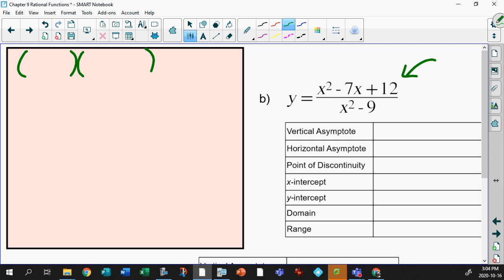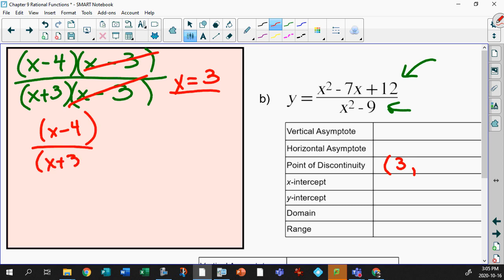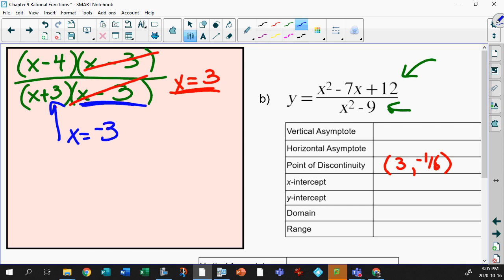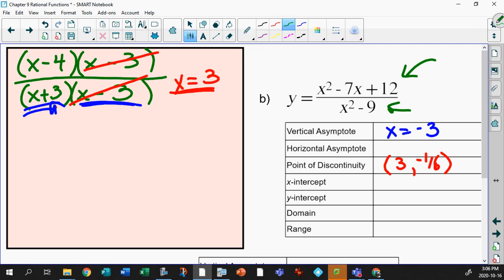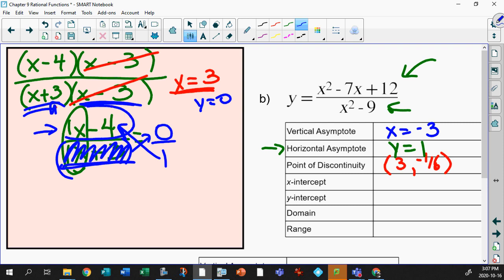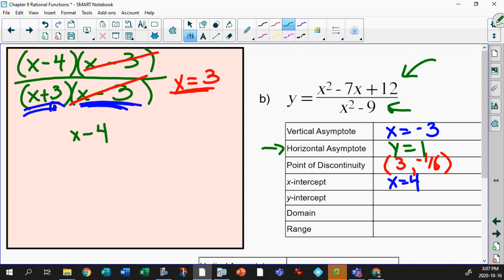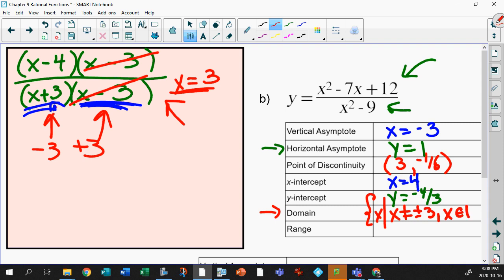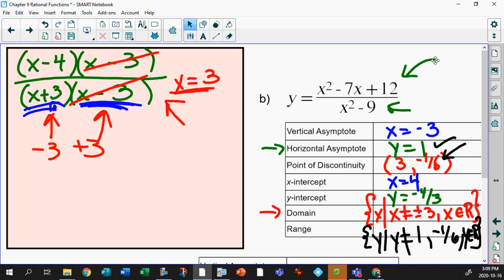Unit 9 2 10 Analyzing the Expressions Without Graphing Part 2